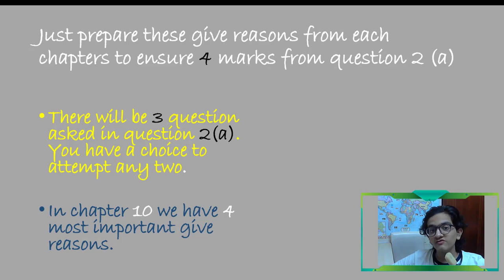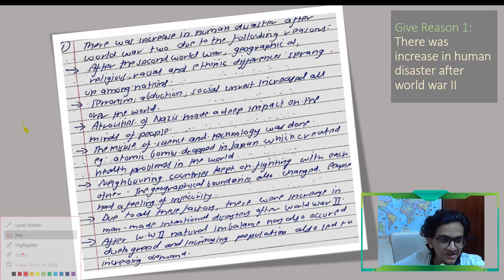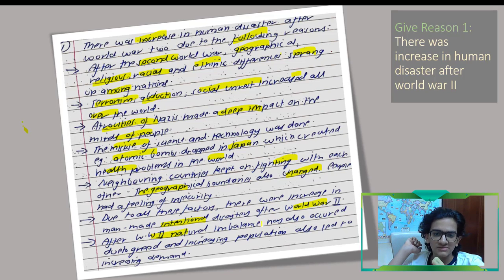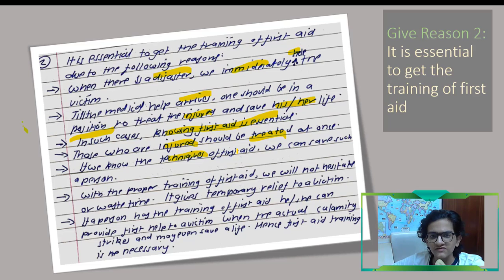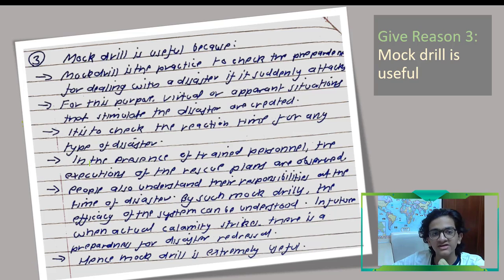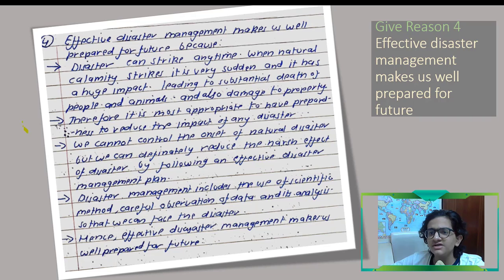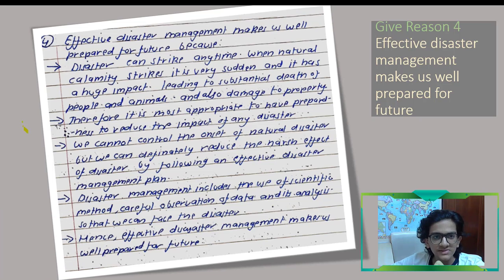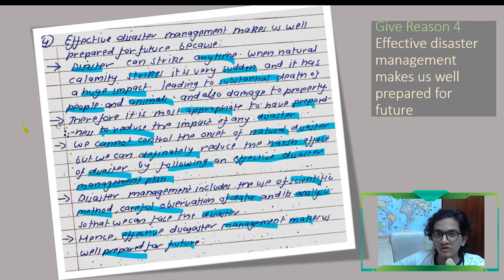Disaster Management - Give Reasons ( chapter 10 ) { hand written notes }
These are the hand - written notes of a Student from the SSC batch of 2020, who scored 96% in Science & Technology . Study these well and attempt all the questions. You will gain confidence and your paper will give a solid impression to the examiner. Stay safe and Happy learning. Good Luck !

why there was increase in human disaster after world war 2

why it is essential to get the training of first aid

why mock drill is useful

why effective disaster management makes us well prepared for future